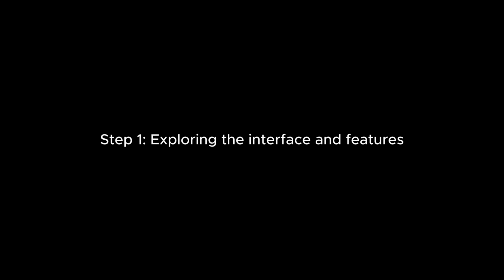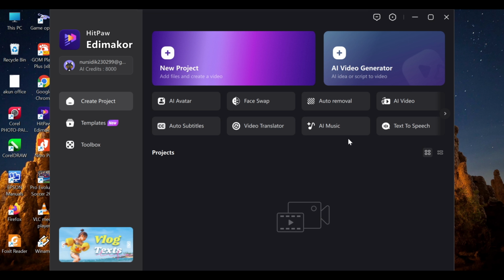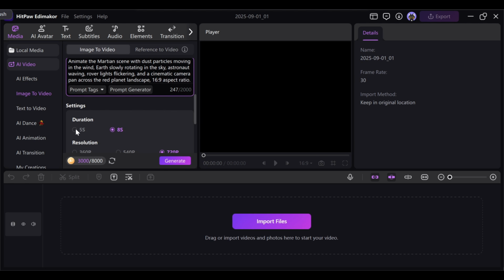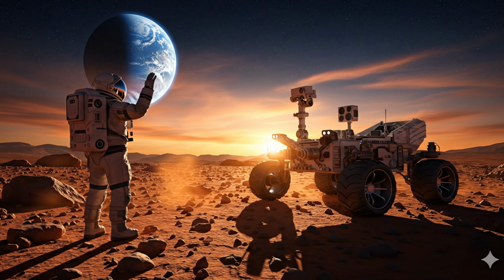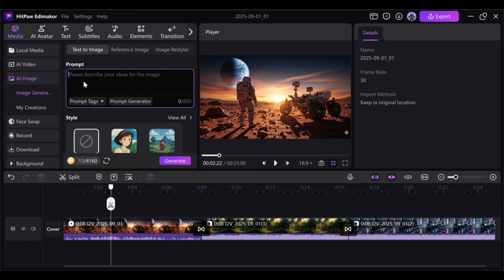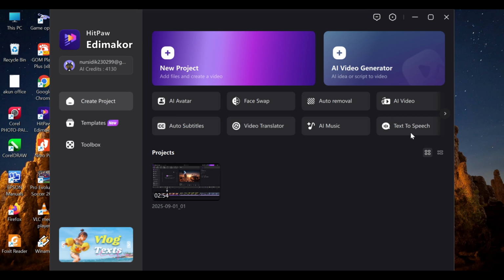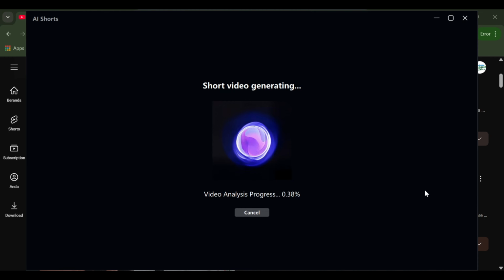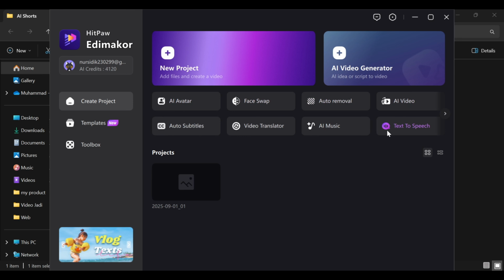I found Capcut, ChatGPT, and VEO 3 In One tool - Edimakor all in one AI Tool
Tired of switching between CapCut, ChatGPT, and Google VEO 3? Edimakor is the all-in-one AI tool you've been searching for. It streamlines your entire workflow, combining powerful AI video generation, AI image creation, and video editing into one platform. Easily convert long videos into shorts with the built-in AI Clip Maker.

Edimakor is a fantastic CapCut alternative for creators who want to simplify their process with powerful AI features. This is the best all-in-one video editing tool you'll find.

00:00 Video start
00:32 Exploring the interface and features
01:10 AI Video Generation
02:55 AI Image Generation
03:55 How to convert long video to shorts